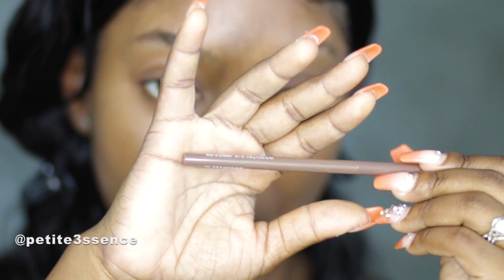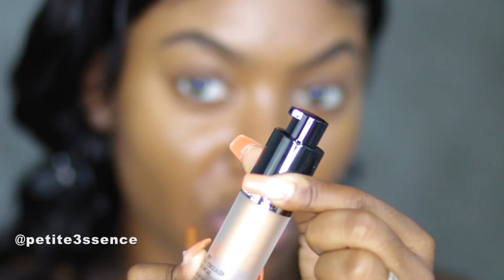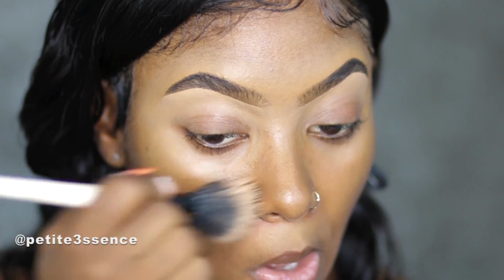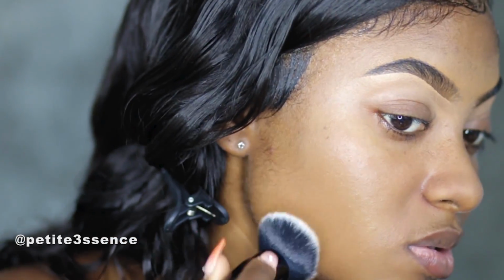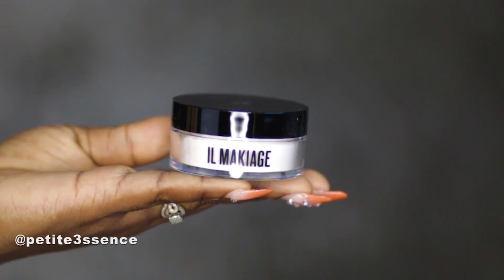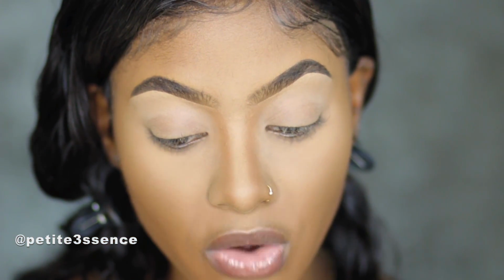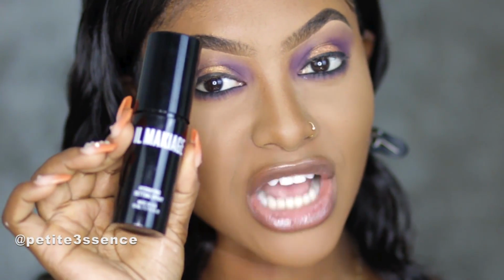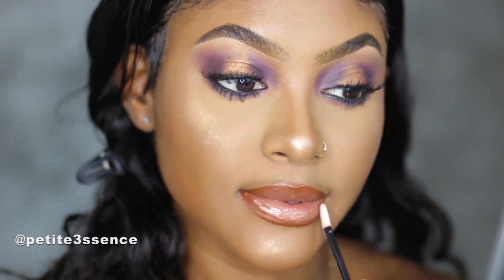A FULL FACE OF FLAWLESS MAKEUP! WOMEN of COLOR!!! | PETITE-SUE DIVINITII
EYEBROWS:
IL Makiage Brow pen (brown)
    "                Long wear eye pencil (Batman)
    "                BFF Perfecting Concealer long wear

EYES:
IL Makiage Color Boss squad (Make moves #992)
      "               Lashes
       "           Gold Sand Highlighter Dust
       "           Icon High Volume & Intense Curl Mascara
       "           Black out gel eyeliner

FACE:
IL Makiage Primer
       "            Woke up like this Foundation #195
       "            Transarent loose powder
       "            Hydrating setting spray
LIPS:
IL Makiage Natural moisturizing lip liner (brown)
       "             Champagne lipgloss